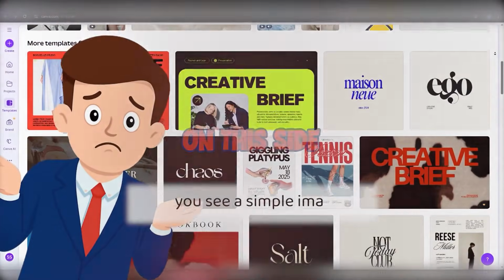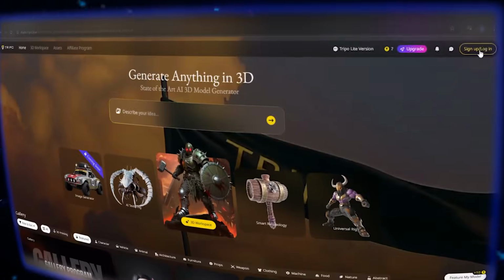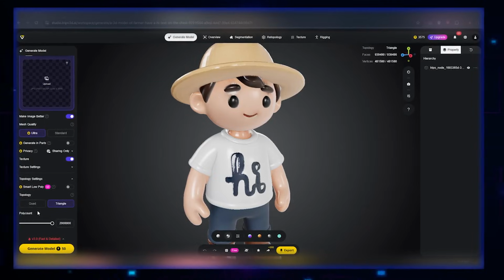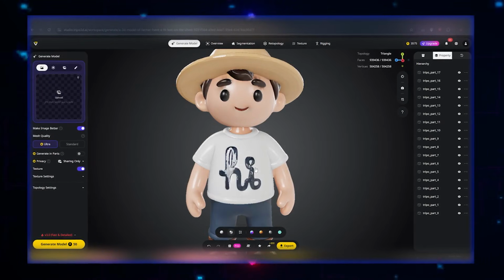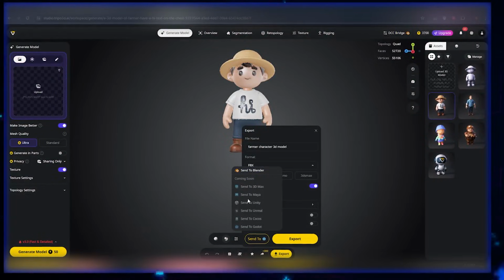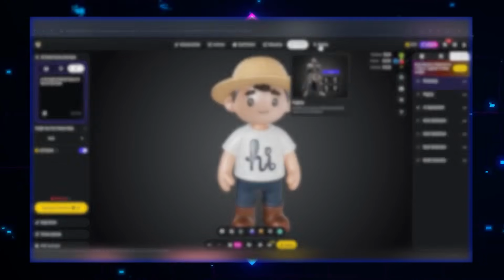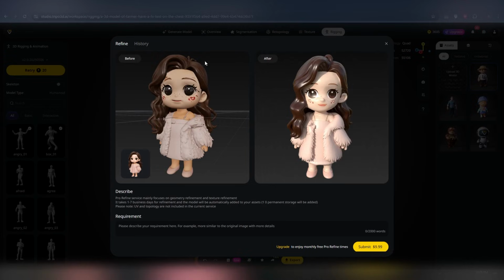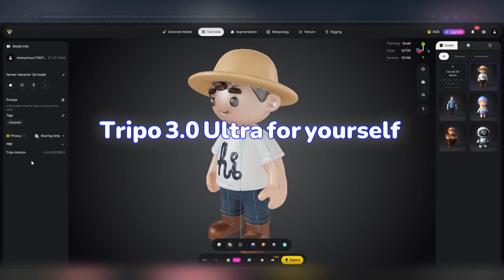Tripo 3.0 Ultra vs Traditional 3D Modeling – Massive Quality Leap Explained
In this video, I tested Tripo 3.0 Ultra in a real workflow to see whether it can generate production-ready 3D models using only images or text prompts. The results show significant improvements in geometry accuracy, texture quality, and overall model stability.

Tripo allows you to convert simple references into clean, structured, and export-ready 3D assets that can be used directly in Blender, Unreal Engine, Unity, or other professional environments.

⏱️ Video Timing

00:00 Image vs AI Generated 3D Model Comparison
00:37 Tripo 3.0 Ultra Overview and Improvements
01:24 Giveaway and Free Credits Information
01:53 Text to 3D Model Generation Test
02:26 Geometry Quality and Polygon Details
02:58 Texture Quality and PBR Materials
03:30 Model Structure and Material Settings
04:02 Image to 3D and Advanced Generation Options
05:09 Smart Low Poly and Optimization Features
05:43 Model Preview and Workspace Overview
06:16 Retopology for Game Development
06:47 Texture Editing and Material Control
07:23 Creating Physical Products from 3D Models
07:56 Pro Refine for Professional Enhancement
08:58 Final Verdict — Is Tripo 3.0 Ultra Worth It